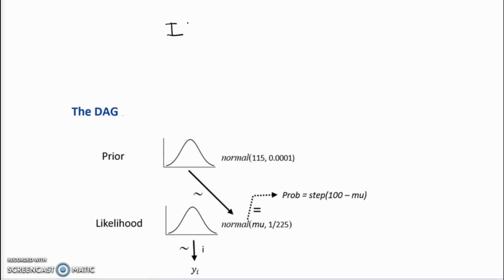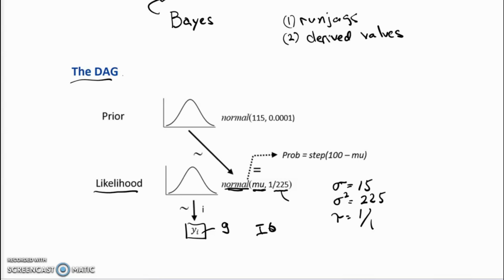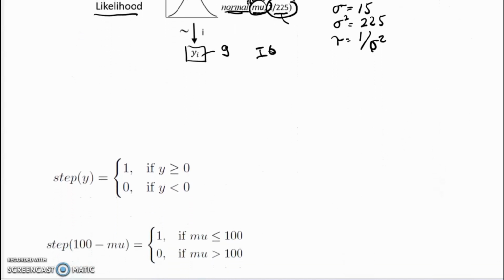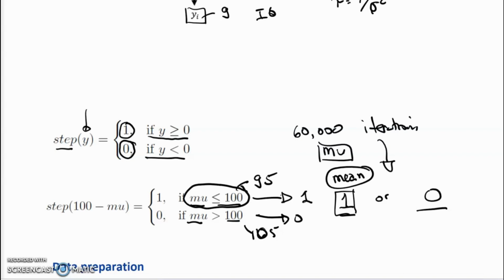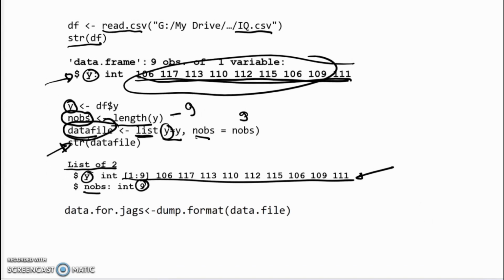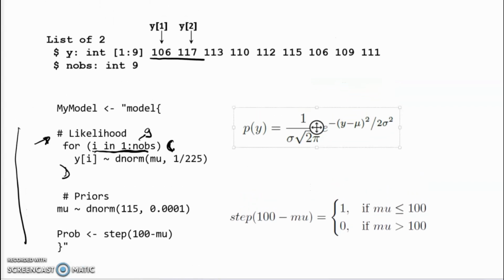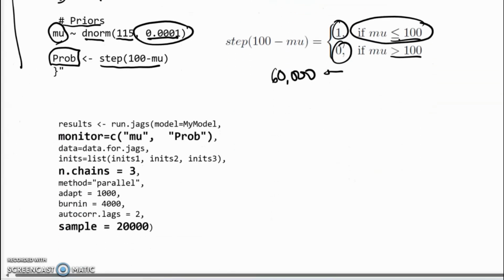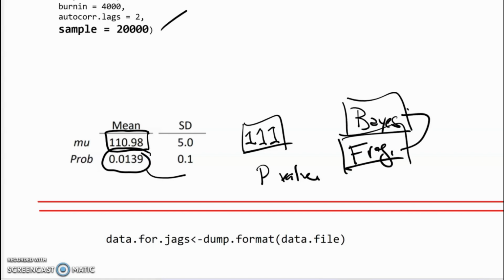Introduction to the elements of Bayesian statistics. Week 8. Video 2. Bayesian posterior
This video describes the calculation of the Bayesian posterior as well as how the step() function can be used to obtain the same value as the Frequentist P.
0:00 Introduction .
0:28 DAG.
1:46 step() function.
3:35 Data preparation.
4:55 Model statement.
7:15 Results.